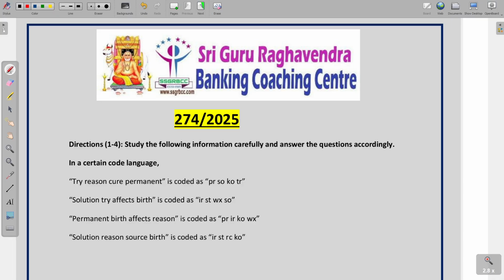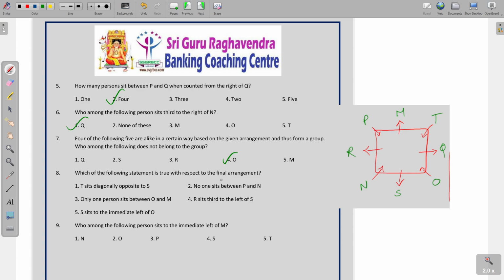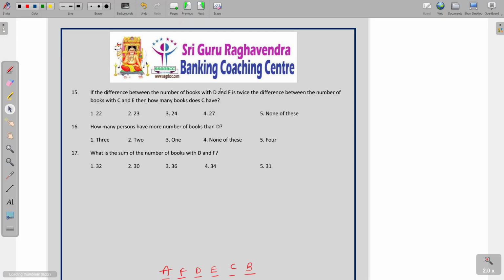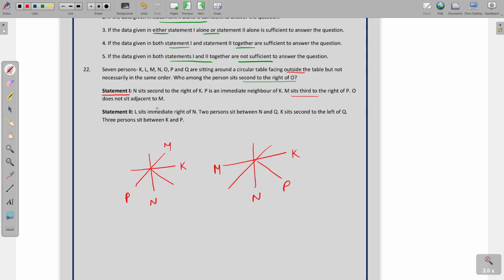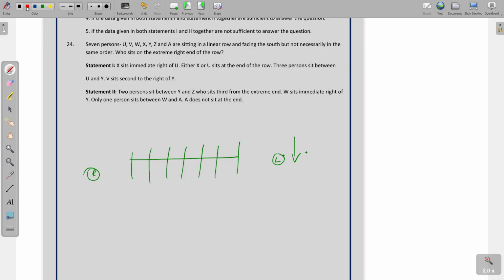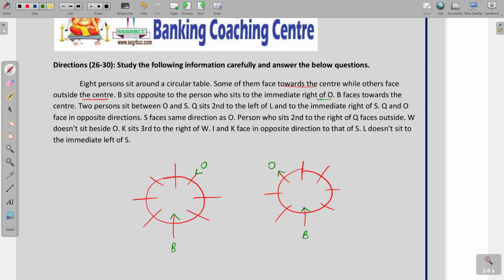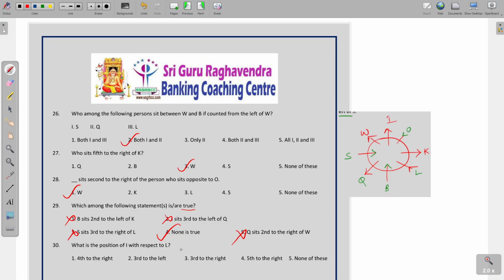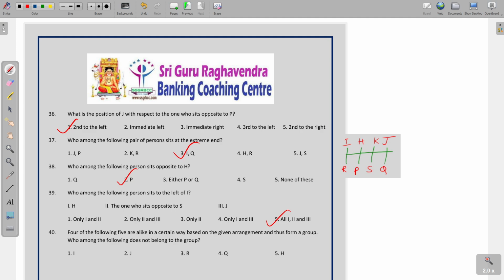REASONING CLASS EXPLANATION PAPER NO: 274.